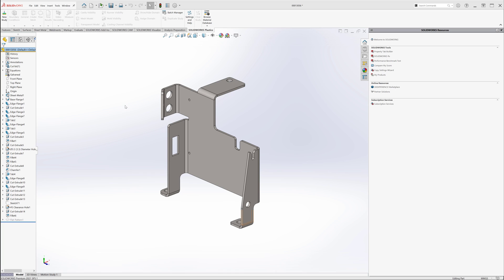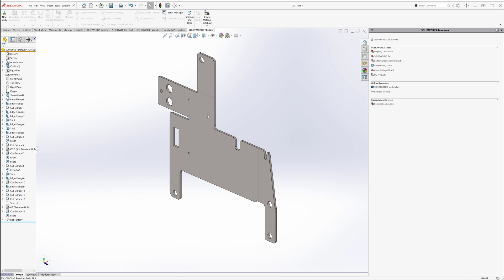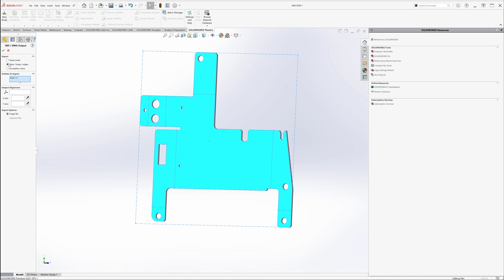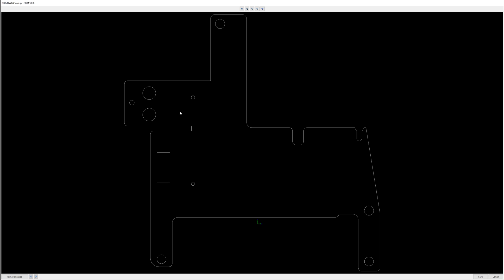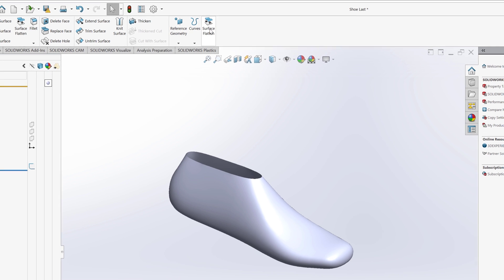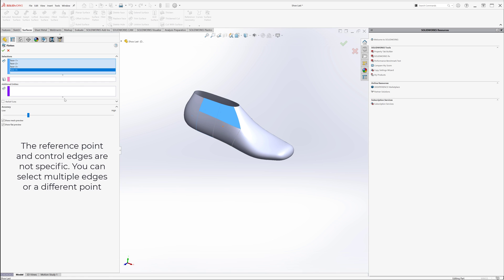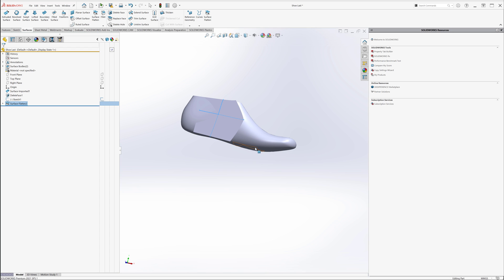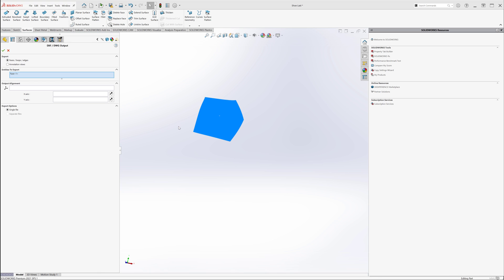SOLIDWORKS Tutorial - Save face to DXF for Plasma, Laser or Waterjet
In this video you will learn how to save faces and surface to dxf dwg for manufacturing in SOLIDWORKS. This rapid fire, fast paced video, is designed to deliver a brief amount of content for you to remember and try in your next session of SOLIDWORKS. Visit goengineer.com for all your engineering needs.